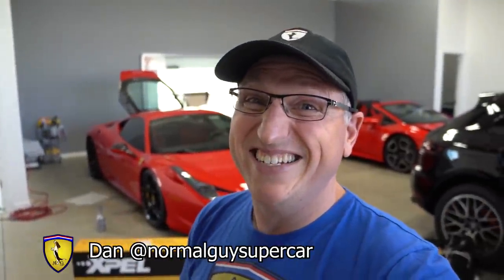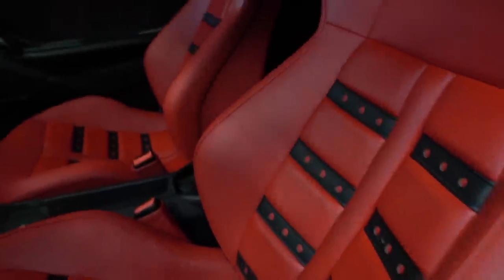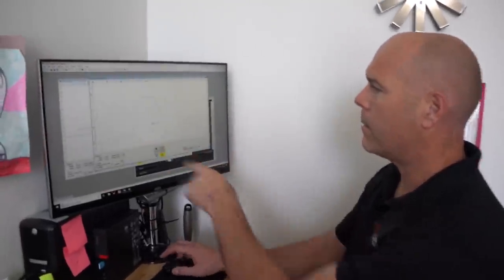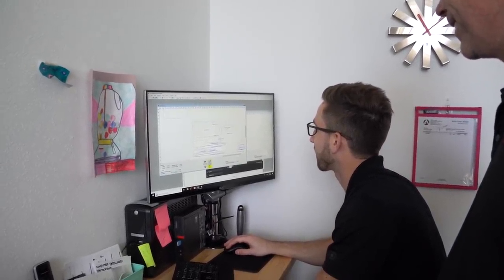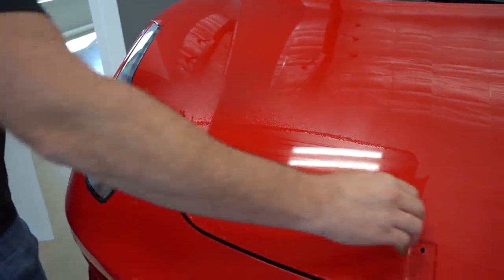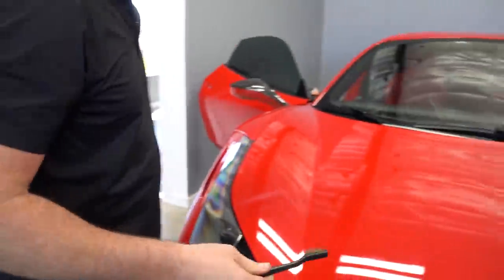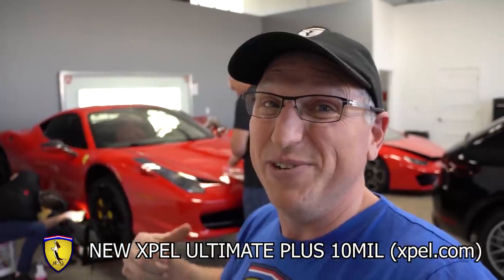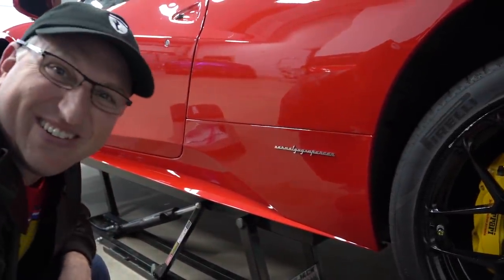Ferrari 458 Paint VS a WIRE BRUSH!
Check out XPEL for information about where you can get their NEW ULTIMATE PLUS 10MIL PPF!

Authentic Details continues the Ferrari 458 restoration!  The paint correction is complete, and they are beginning to PPF the Ferrari.  XPEL hooked me up with their NEW ULTIMATE PLUS 10MIL film which is even thicker and offers more protection than their standard film.  Not to mention it's even more glossy!  This will help keep my Ferrari's paint looking perfect for many years even with the hard driving that I subject it to!

If you enjoy this content, please consider supporting my channel.